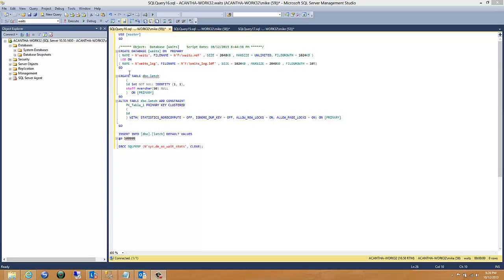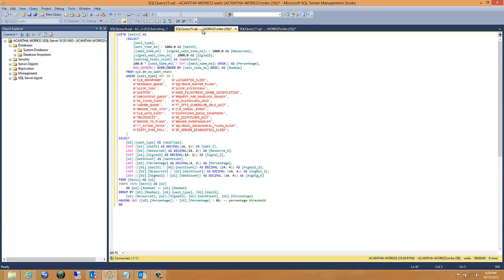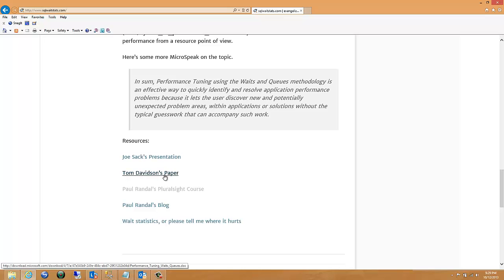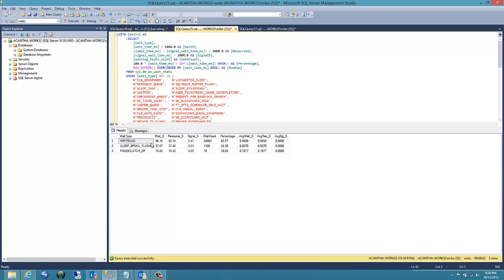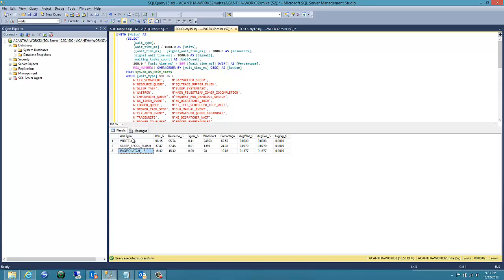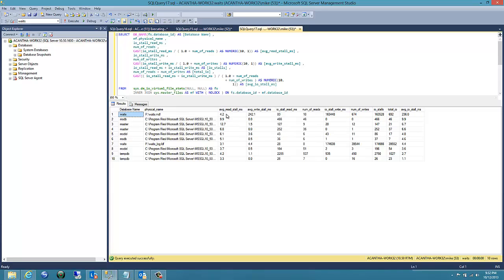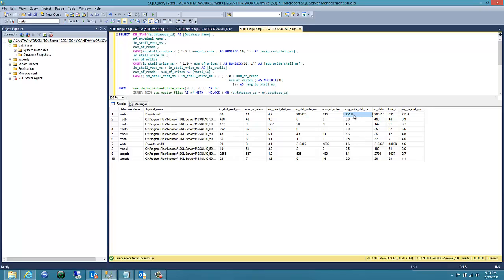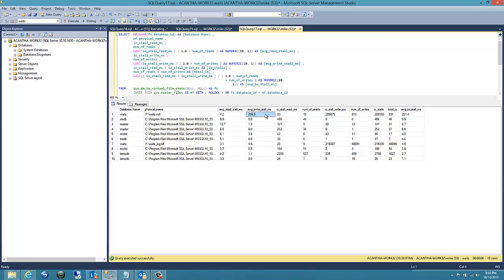Simple Wait Stat Example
WRITELOGS